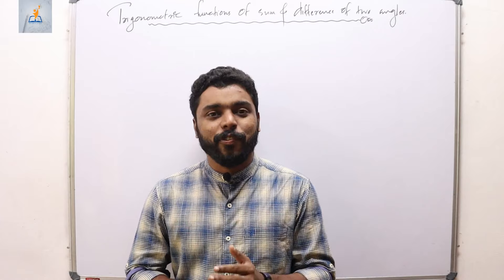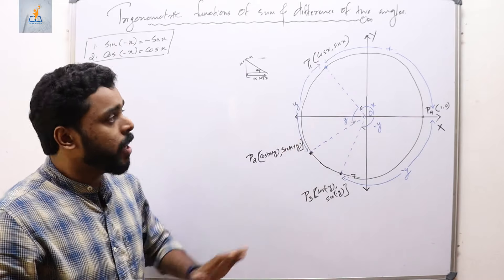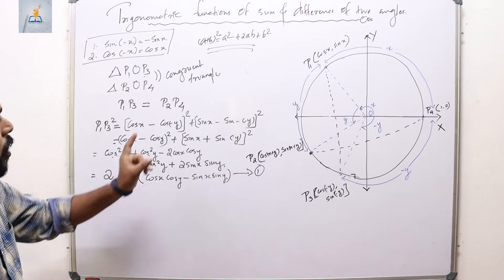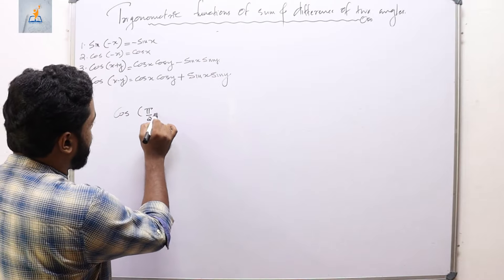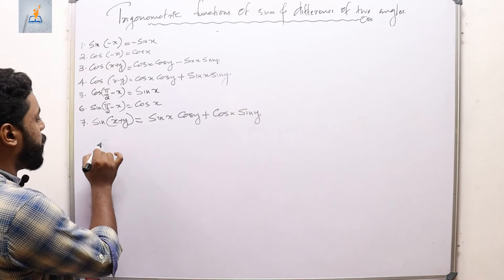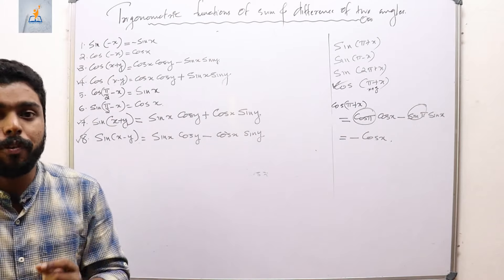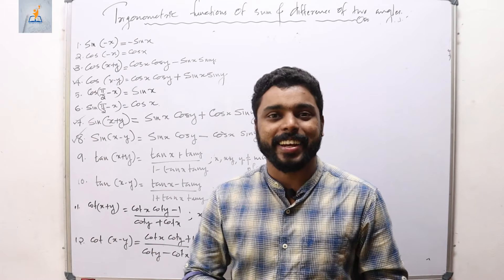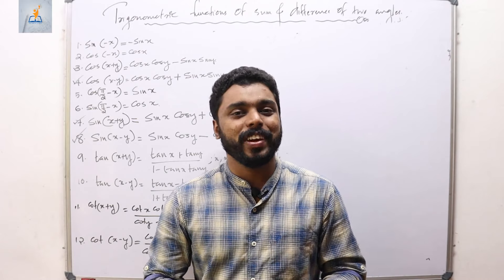Class 11 |NCERT sum and difference of angles|12 trig- identities | Part 6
trigonometric identities

The video contains the derivation of some important trigonometric identities. It includes the sum and difference of angles